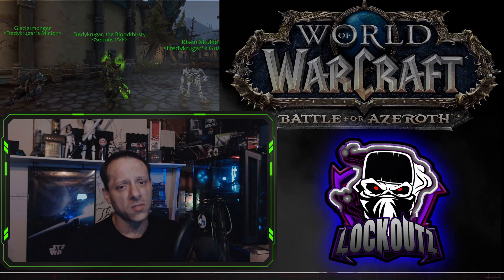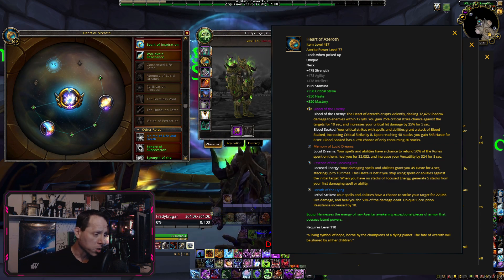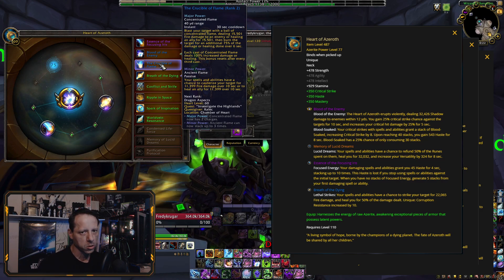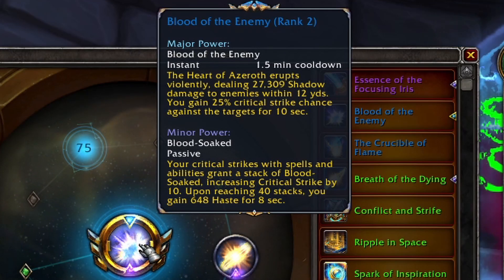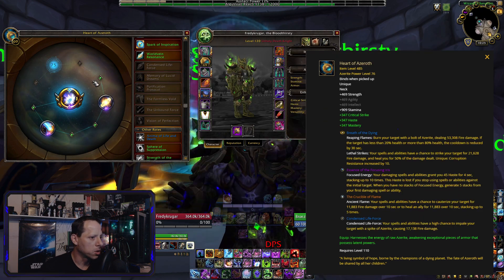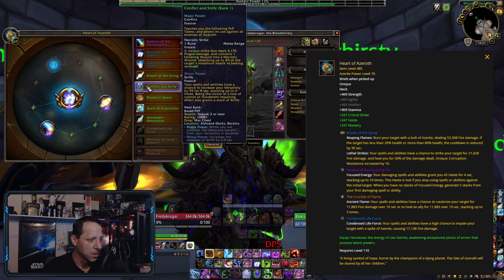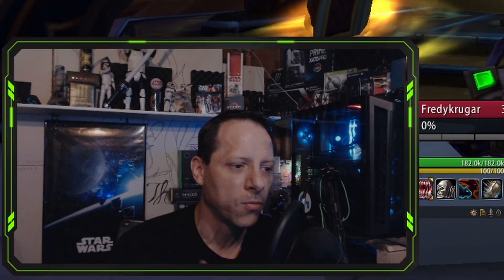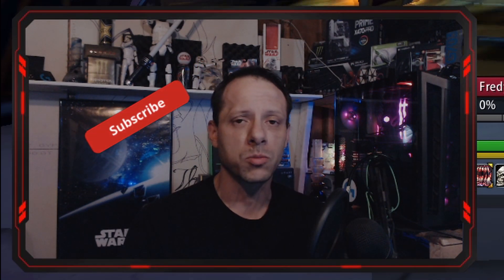(Patch 8.3) || UnHoly DK || ULTIMATE! Essence Guide || PvP & PVE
Whats up Everyone! In this weeks video I am discussing UnHoly DK's Essences for a Part #2 to the Unholy DK Guide That was just Released.
This covers the best combinations for single target and AOE situations. single target will be referenced for PVP Builds as to be included for single target max dps

PVE -ST "MAIN SLOT"
Vision of perfection / Condensed Life Force / Breath of the dying "Depending on rank"
PVE -ST/AOE "MAIN SLOT"
(Situational) Memory of Lucid Dreams / Blood of the Enemy / Vision of Perfection
PVP -ST "MAIN SLOT"
Crucible of Flame / Breath of the dying /Vision of Perfection / ***Conflict & Strife***
"MINOR SLOTS"
Conflict & Strife / Crucible of Flame / Breath of the dying / Blood of the enemy / Focusing Iris / Vision of perfection

THIS ALL DEPENDS ON YOUR ESSENCE RANKS and your Current Sim Combinations on YOUR Toon.

Try Twitch prime:

Gift Twitch prime:

** SAVE CASH & Build A Ryzen Gaming PC with these Links **
Ryzen Processors:

Cannon D5600

Rog Strix 2080 Super: